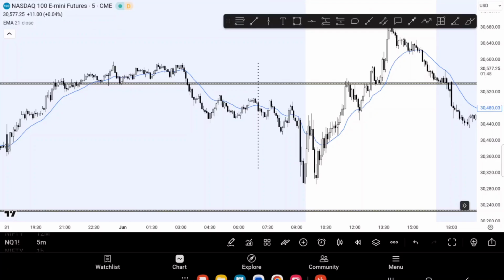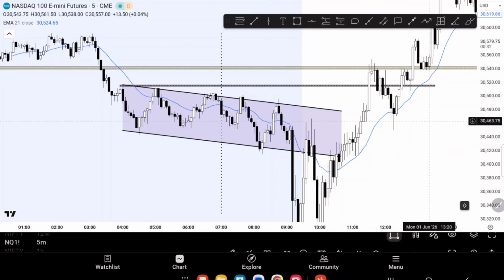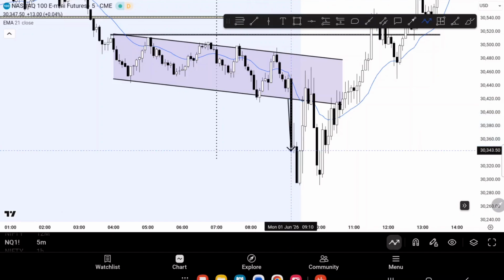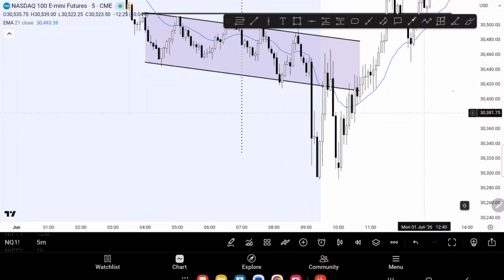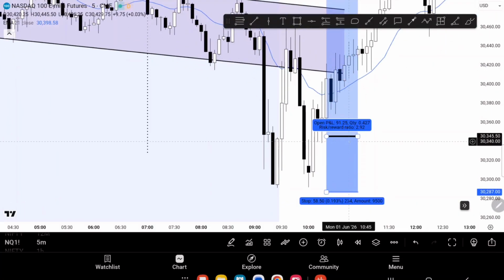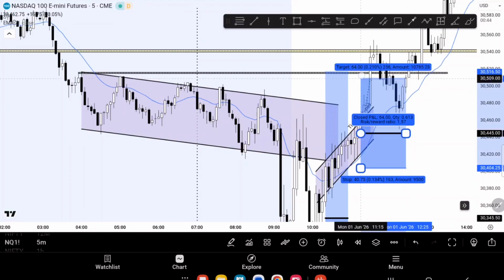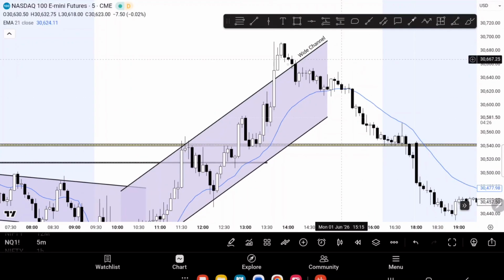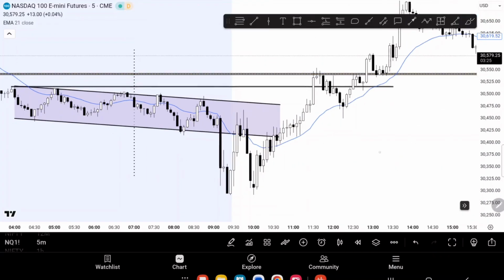Nasdaq bar by bar breakdown June 1